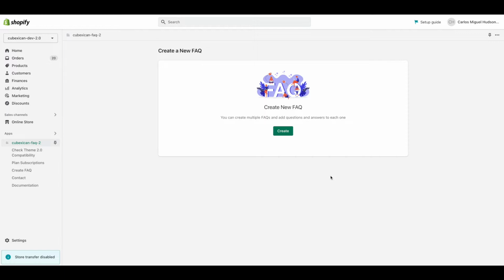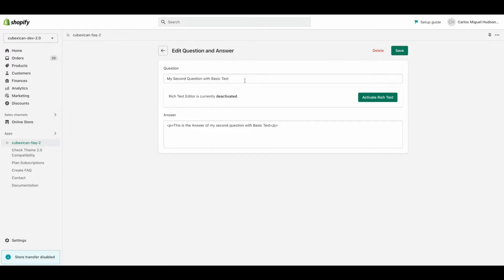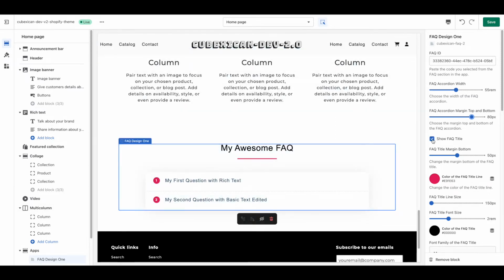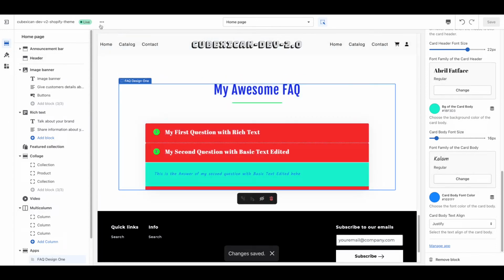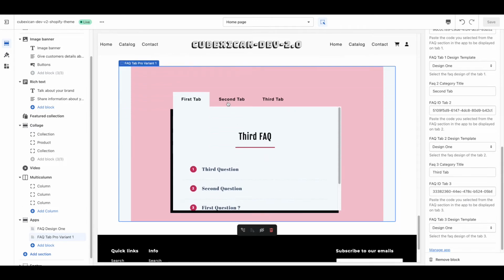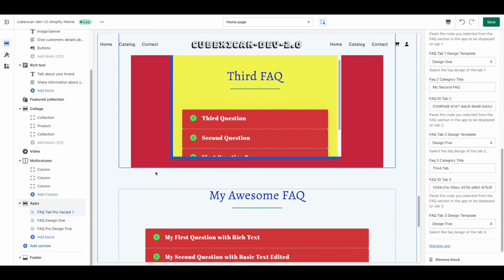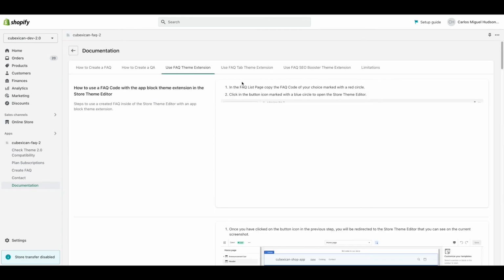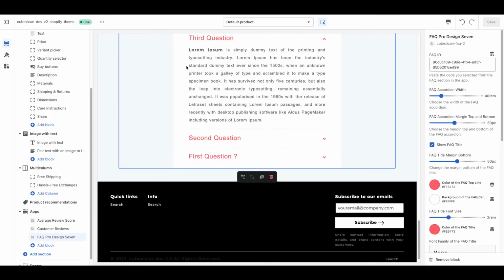Cubexican FAQ 2 Shopify App Video Documentation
The content of this video is about a Shopify application made with React and Node.js to be implemening FAQ (Frequently Asked Questions) to the merchant store pages which get subscribed to the application itself. The video explains all the steps the user needs to follow in order to set up successfully their FAQs in their storefront.

00:00 Topics covered on the video
00:10 How to Create a FAQ
03:44 How to Create Questions
13:19 How to Use FAQ Design Theme Extension
27:36 How to Use FAQ Tab Pro Variant 1 Theme Extension
43:01 Troubleshooting aspects at using FAQ Tab Pro Variant 1
45:47 How to Use FAQ SEO Booster Theme Extension
48:26 Menu Navigation App Pages Explanation
53:42 FAQ Types and How to Change of Theme Store Pages